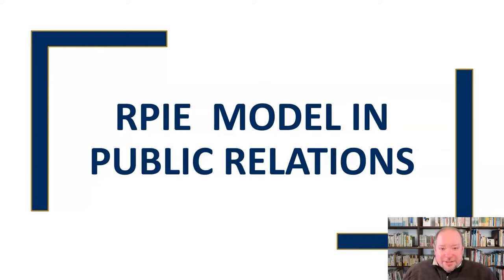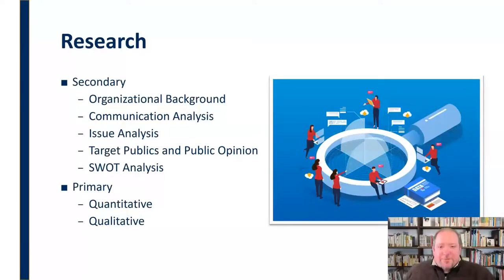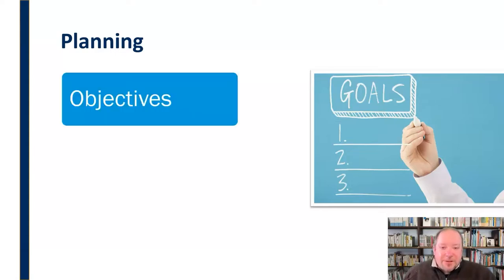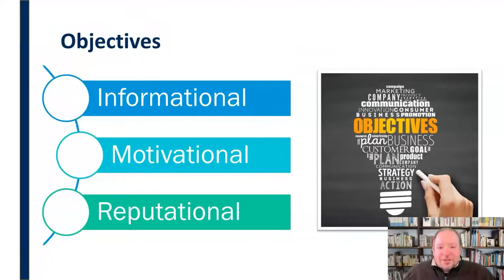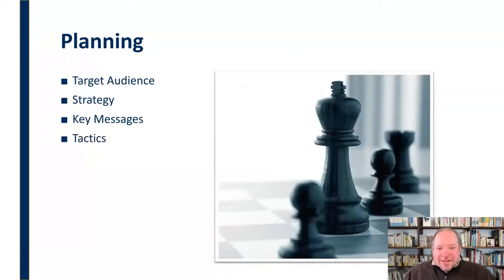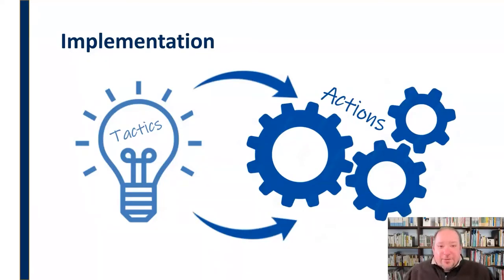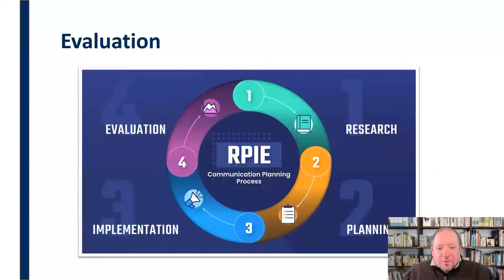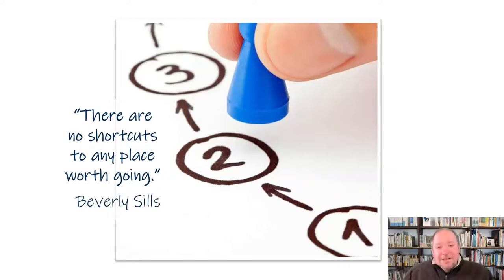RPIE Model in Public Relations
Mini-lecture on the RPIE Model for strategic communication in public relations discussing the cycle of research, planning, implementation, and evaluation.